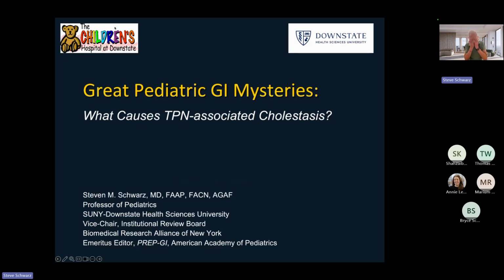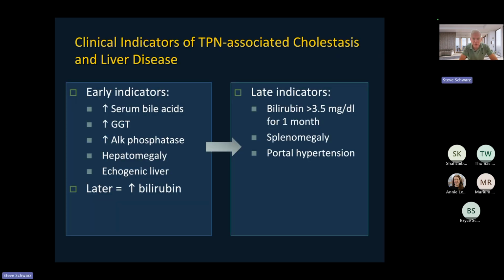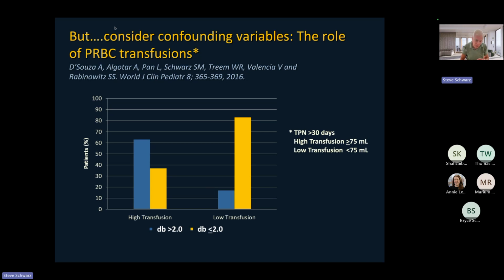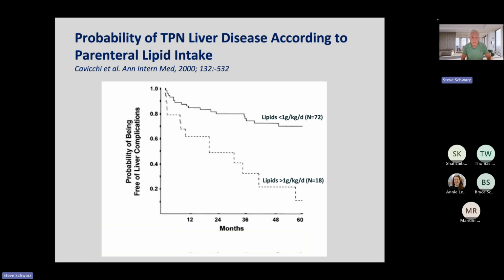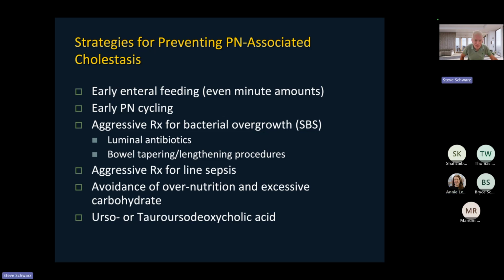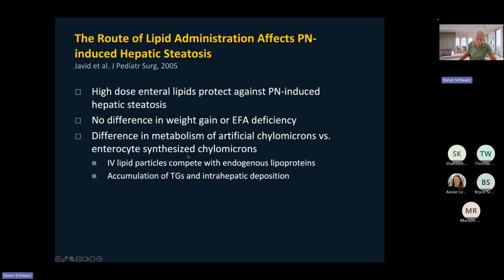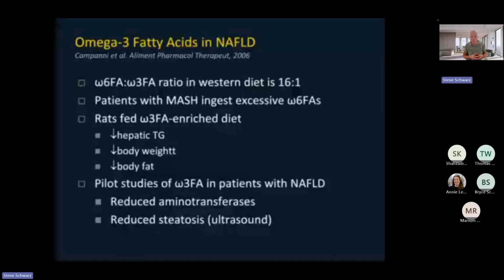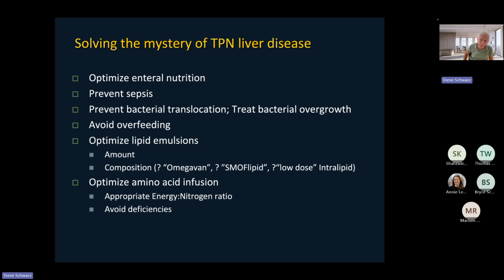TPN Cholestasis, or how I learned to love trophic feeding and artisanal lipid sources.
Dr. Schwarz discusses the pathophysiology and management of TPN Cholestasis, the bane of a NICU rotation.